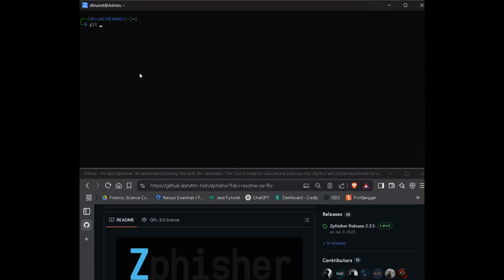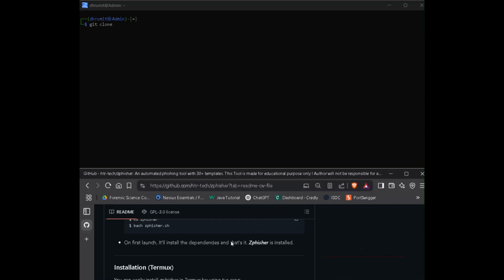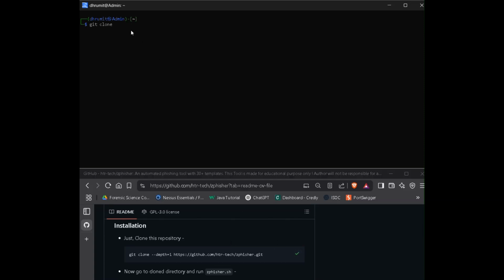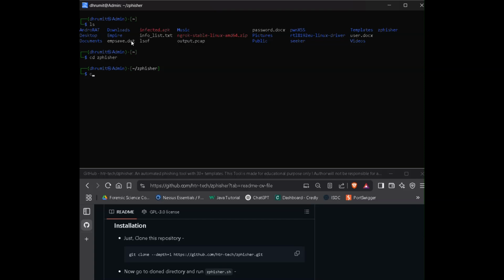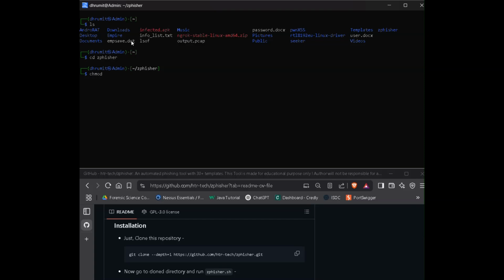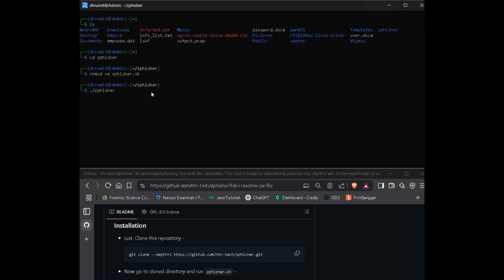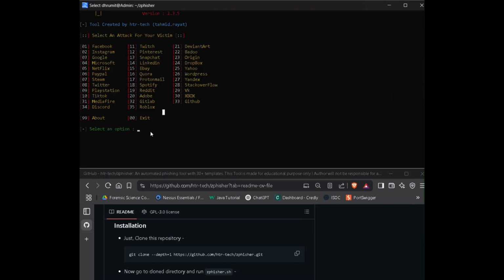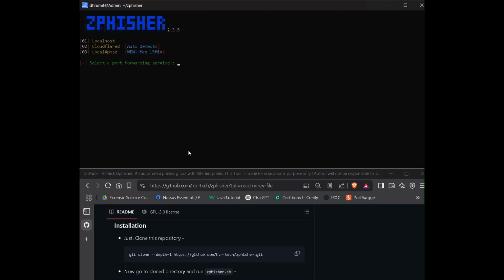How to Use Zphisher in Kali Linux | Phishing Tool Tutorial for Beginners 2025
Welcome back, hackers! 🧑‍💻 In this tutorial, I’ll show you **how to use Zphisher in Kali Linux** to create phishing pages for platforms like Facebook, Instagram, Gmail, and more.

Whether you're an **ethical hacker**, **cybersecurity student**, or just exploring **penetration testing**, this step-by-step guide will walk you through:
✅ Installing Zphisher
✅ Creating phishing links
✅ Using Ngrok for tunneling
✅ Capturing credentials for educational testing
⚠️ This video is for **educational purposes only**. Please use Zphisher responsibly and legally.

📌 Tools Used:
- Kali Linux
- Git
- Zphisher by htr-tech
- Ngrok

🧠 Follow me for more hacking tutorials, ethical tips, and tools walkthroughs.

Timestamps:
00:00 Intro
00:42 Installing Zphisher
02:00 Running the tool
03:15 Making phishing pages
03:30 Capturing credentials
04:30 Outro